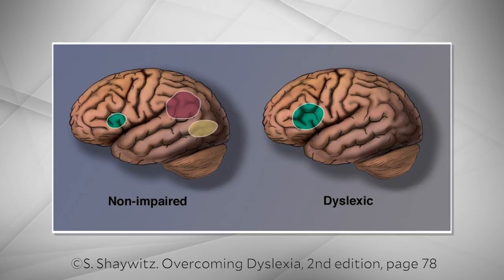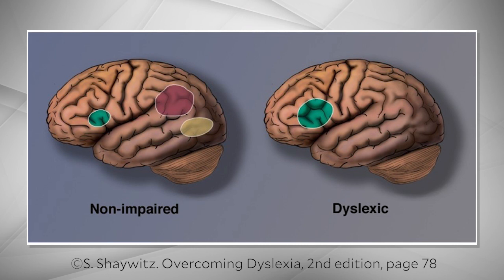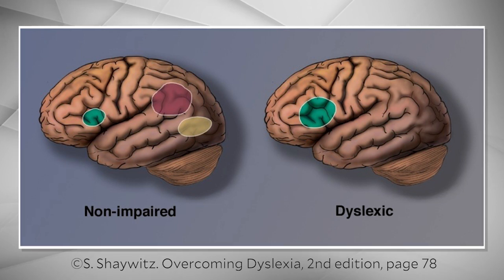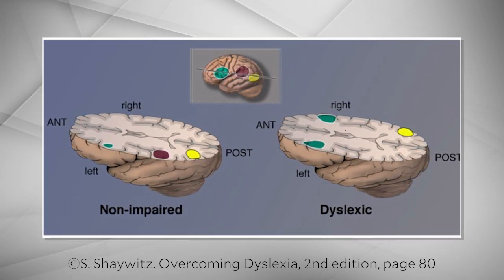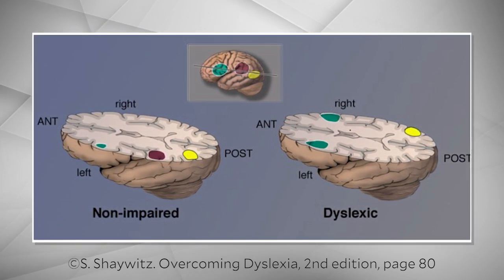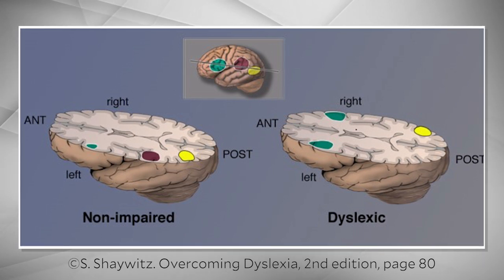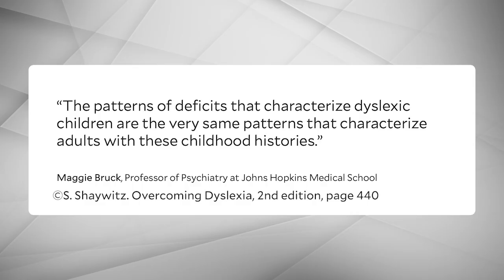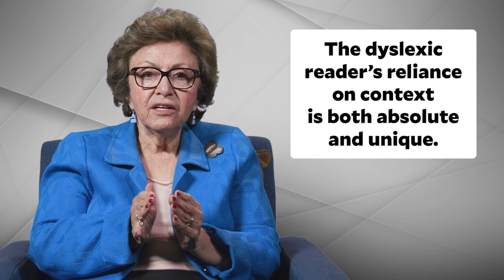Lesson 16a: What are the most critical accommodations? Part 2